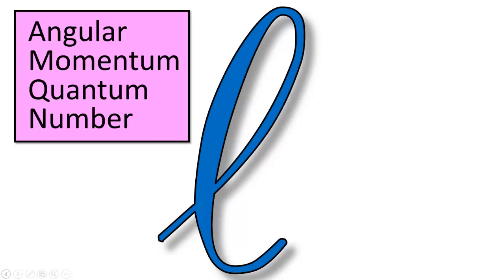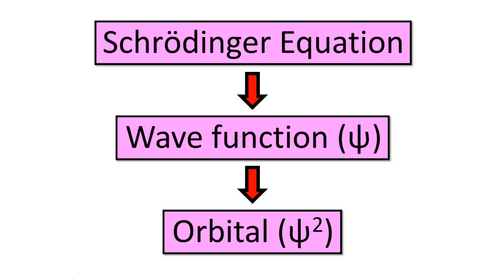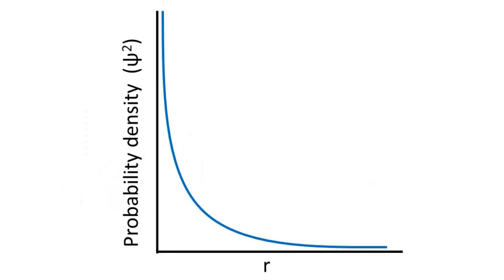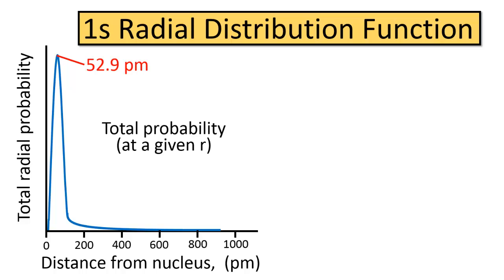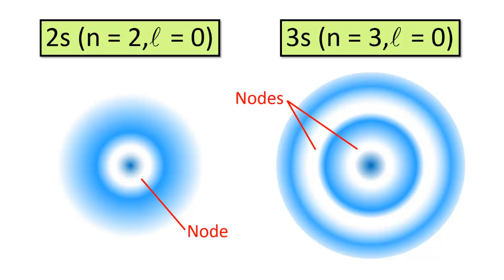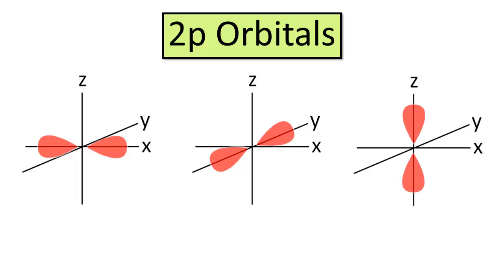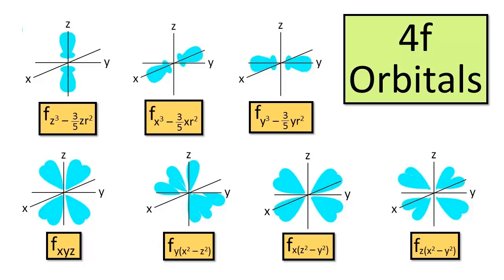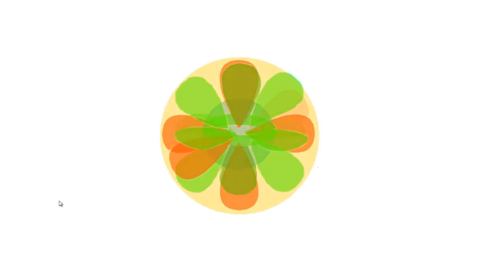The Shapes of Atomic Orbitals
This video is a discussion about the shapes of atomic orbitals, and the scientific principles that govern the shapes of atomic orbitals.